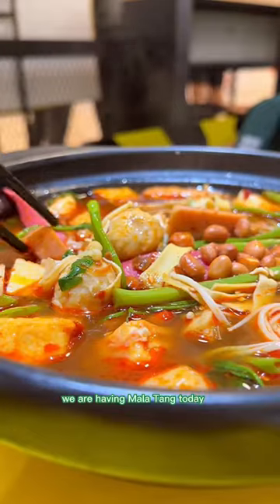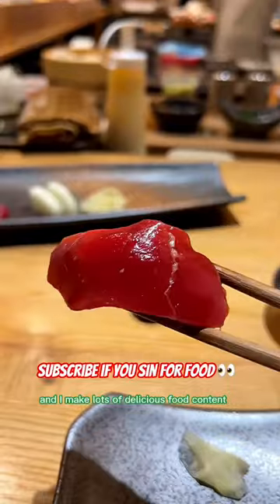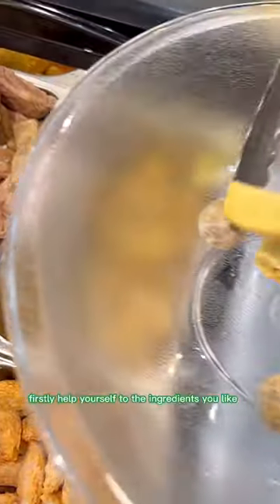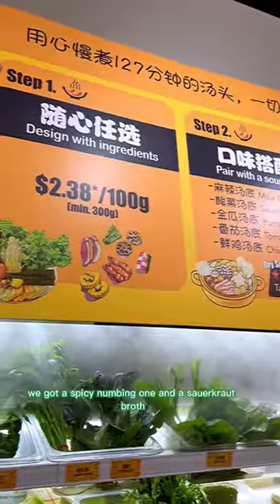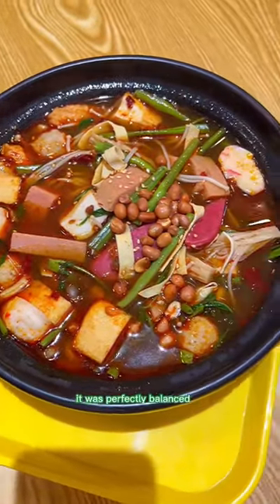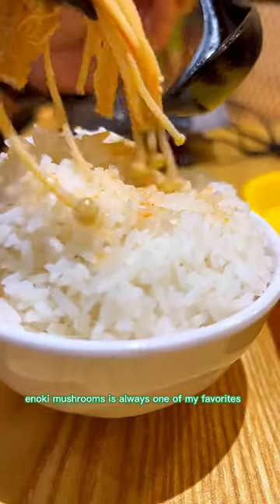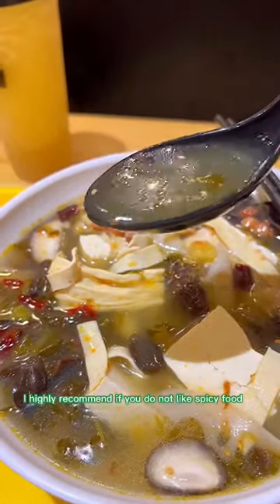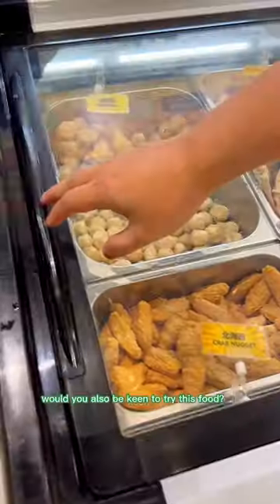You NEED to try this MALA TANG spicy numbing hotpot!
what i ate for dinner, mala tang AKA spicy numbing hot pot! delicious